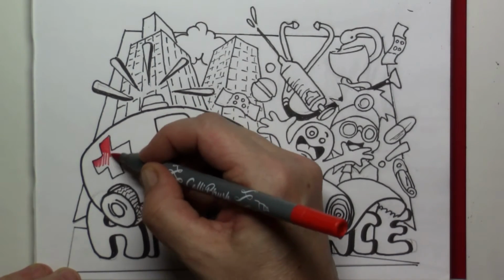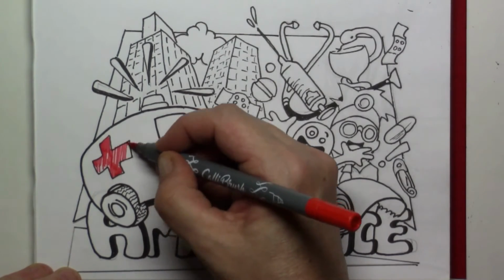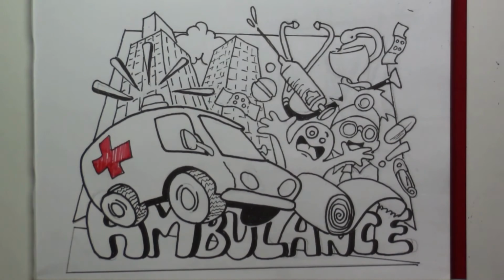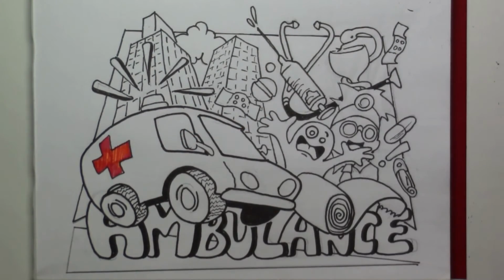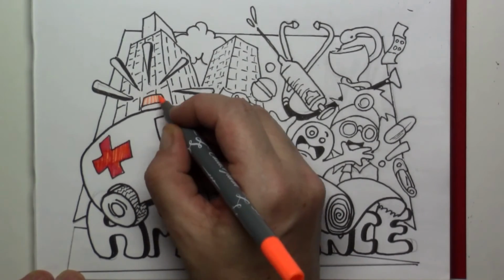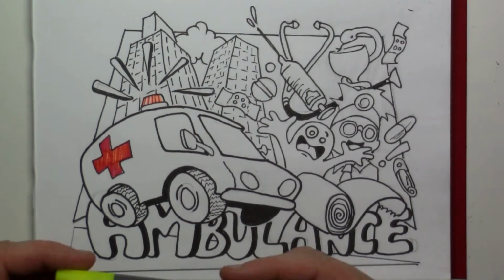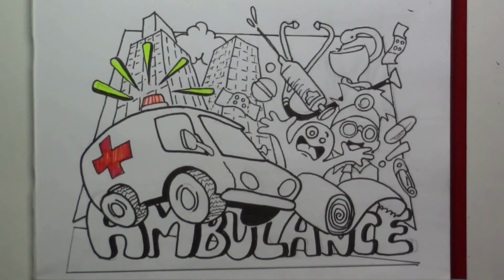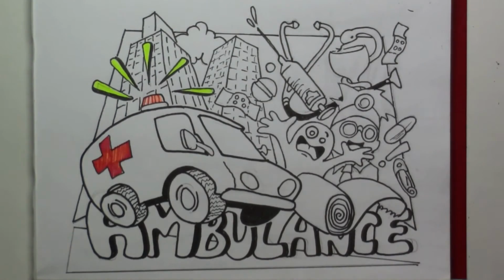How to draw an AMBULANCE! How to Doodle Art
In this video I will teach you the things I learned about doodling! How To Doodle ( a whole page ) using Graphite pencil for the setup.  I explain you the 3 steps I go through to make this illustration and give you some secret tips during the process! I really hope you will enjoy the video and give this one a big thumbs up ^^